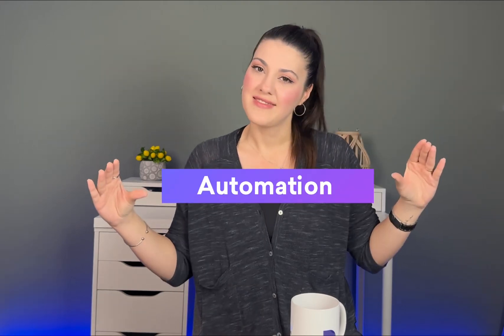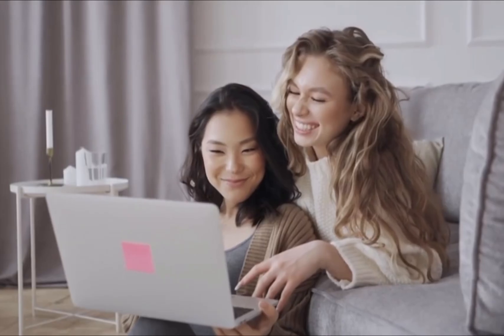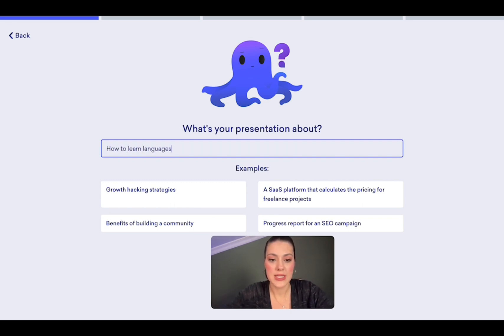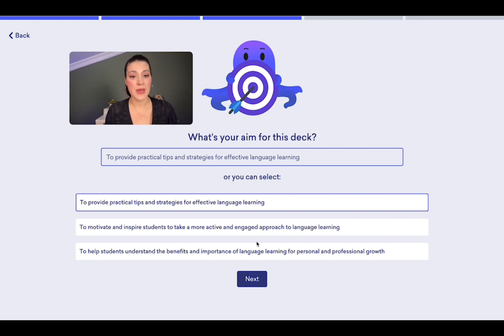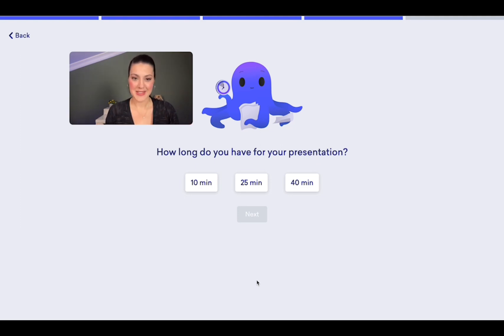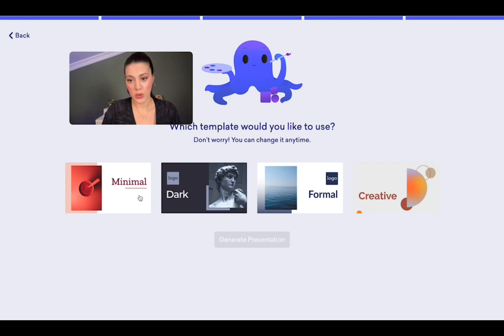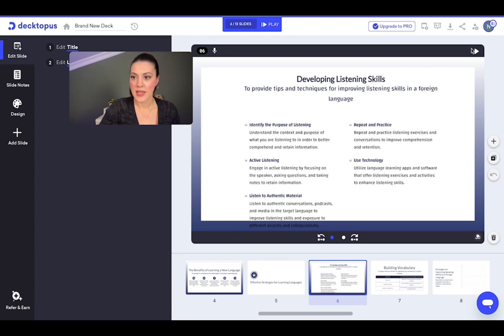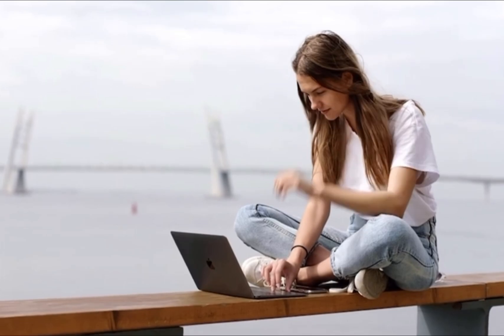Create Fast Presentations With AI!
Are you tired of spending hours creating presentations for your work or school projects? Well, fear not my friend, because I'm here to introduce you to the future of presentation-making: AI!

That's right, in this video, we're going to explore how you can use the power of artificial intelligence to create fast and stunning presentations that will impress your boss, teacher, or audience, and of course we’re going to have a little walkthrough on how to create AI-powered and visually engaging presentations with Decktopus.

Gone are the days of spending hours searching for the perfect images, formatting your slides, and struggling to come up with captivating content. With AI, you can now create professional-looking presentations in just a few clicks.

So, are you ready to create fast and stunning presentations with AI? Then, grab your laptop, sit back, and join me in this exciting journey of presentation-making with Decktopus AI. Who knows, you might even discover some new tricks and tips along the way that will help you become a presentation-making pro!

TODAY!

00:04 Intro
00:39 Challenges of creating presentations
01:33 How AI can help us overcome the challenges
01:36 Automation
01:47 Design
01:58 Content
02:18 Super Quick Decktopus AI Walkthrough
04:56 Final words